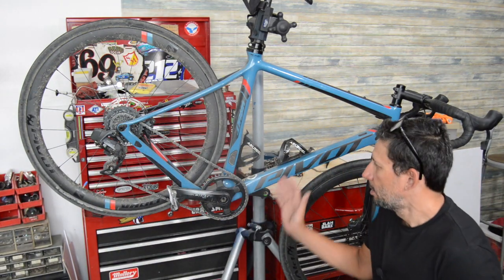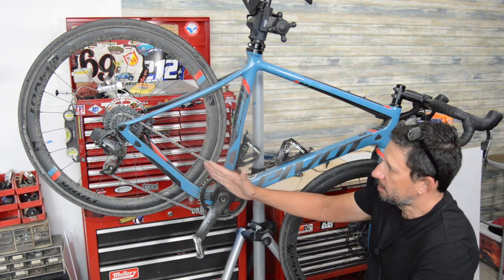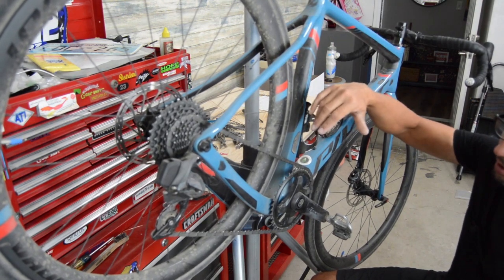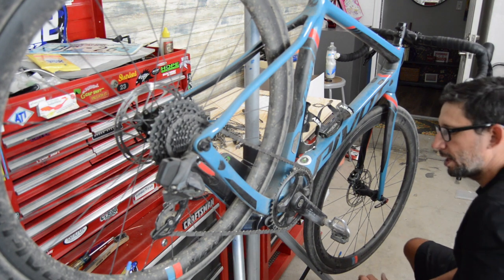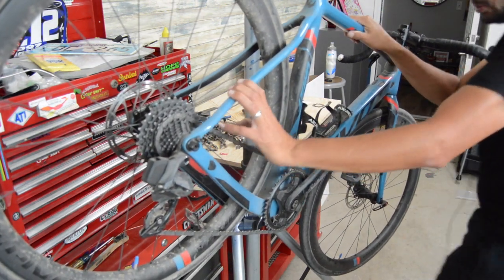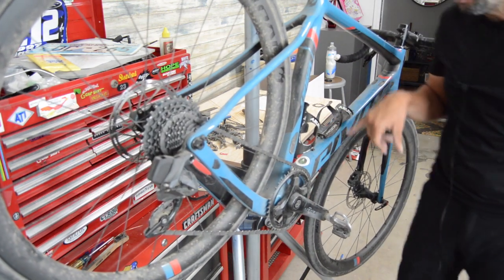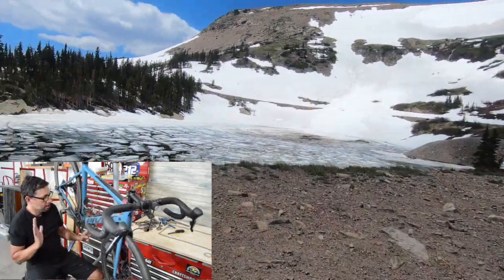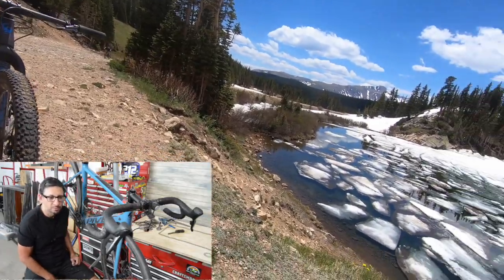Pivot Vault 1 Year Review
I've been riding this 2020 Pivot Vault for 1 year in all types of conditions, netting 7400+ miles total so far. I thought I would make a follow up video to my original build and basic review of the bike. I've essentially kept the bike bone stock with the exception of a larger front chainring and 32mm slick tires. This particular build package is the SRAM Force team component group.
Highlights include SRAM Force AXS 12 speed wireless shifting, SRAM Force hydraulic disc brakes with 160mm rotors and flat mount calipers, Reynolds Carbon ART tubeless ready wheels, Easton and EC 70 carbon handlebars.
I've burned through 2 sets of tires and 2 sets of rear brake pads, but I must say the SRAM flat top 12 speed road chain is the longest lasting chain I've ever used. Even after 5000+ miles, I had to install a new chain when I installed a larger front chainring. As I pulled the chain tight on my workbench and compared it to a brand new out of the box chain, there was very little difference stretch or wear wise.

The tool I use to measure the SRAM AXS flat top chain is the Park Tool CC-4